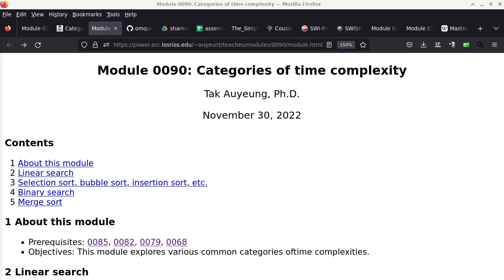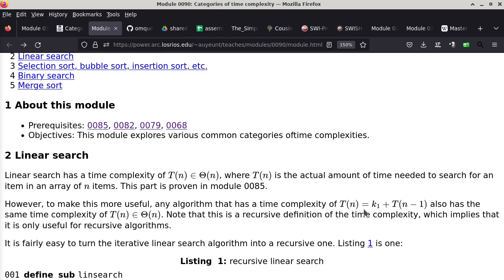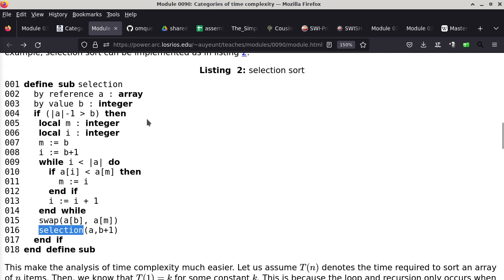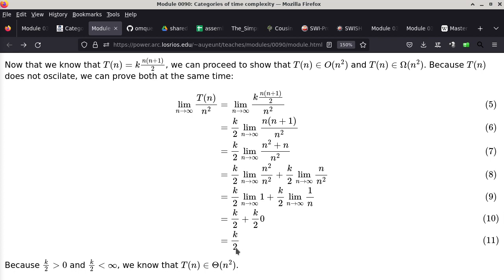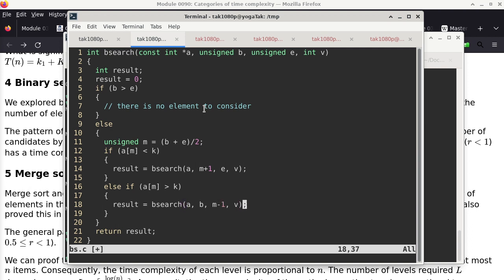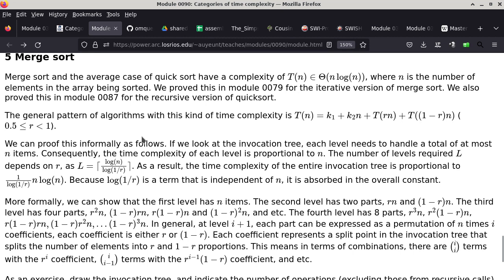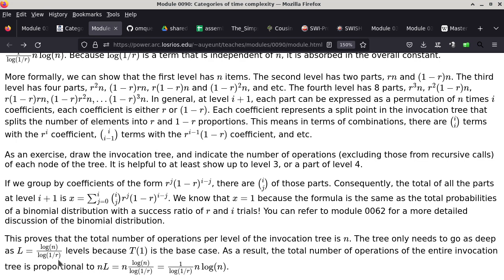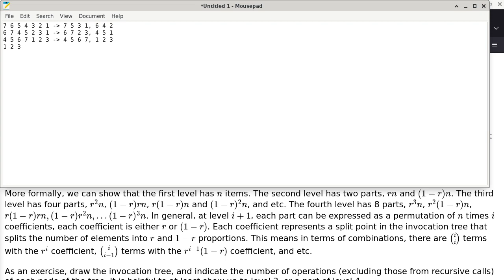20221130 CISP440 [ time complexity for linear search, binary search, merge sort, selection sort ]